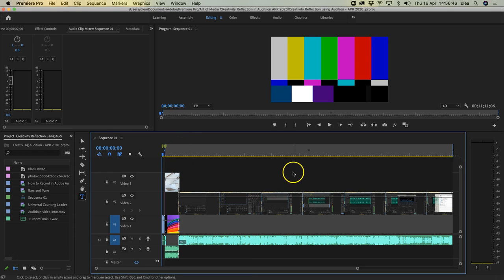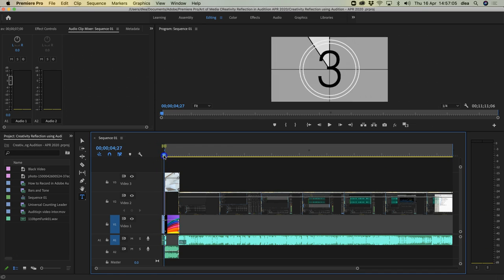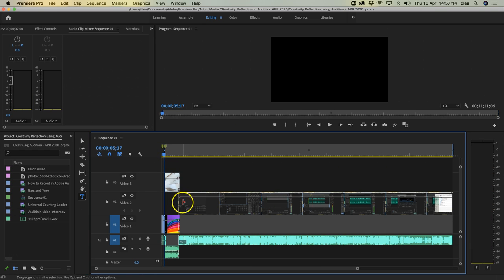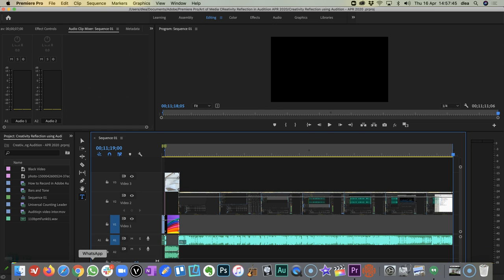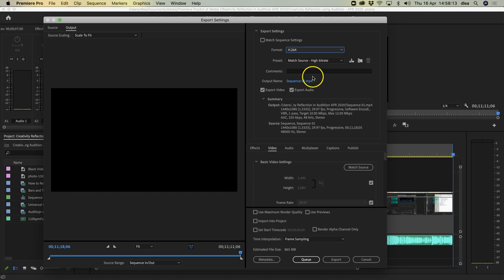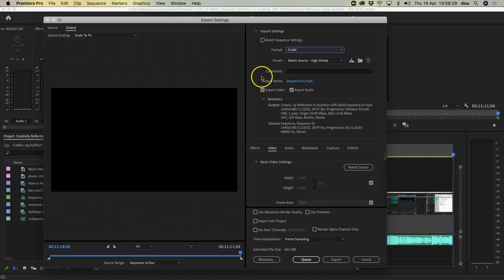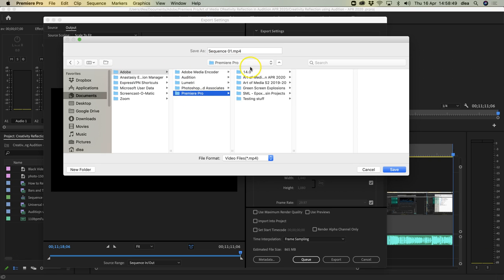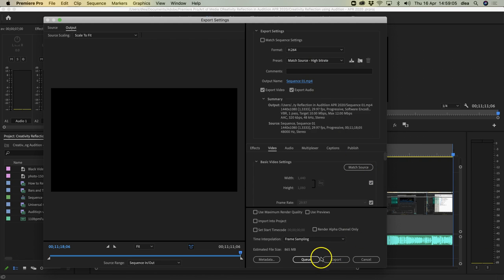How to export from Premiere Pro as mp4 - APR 2020